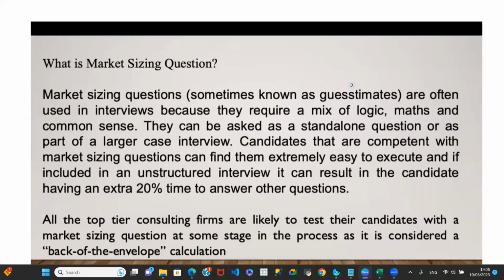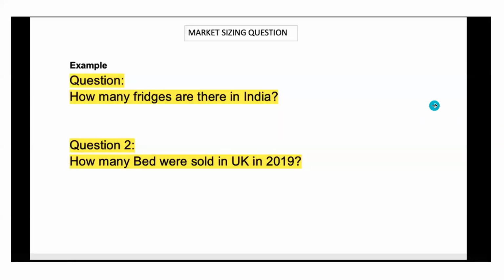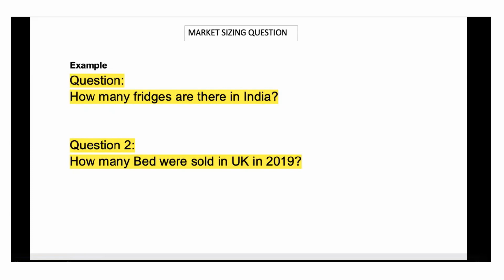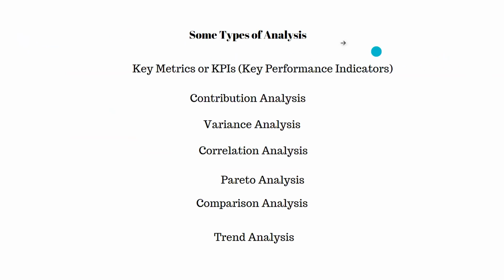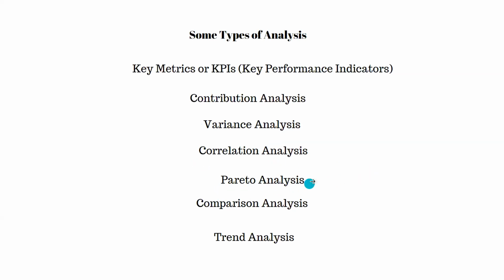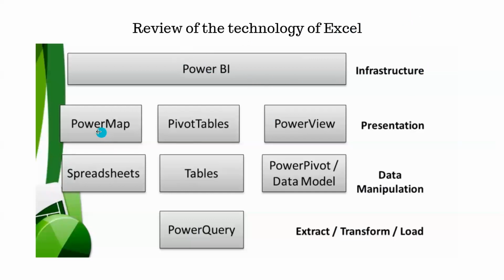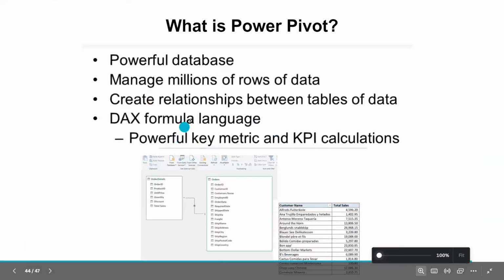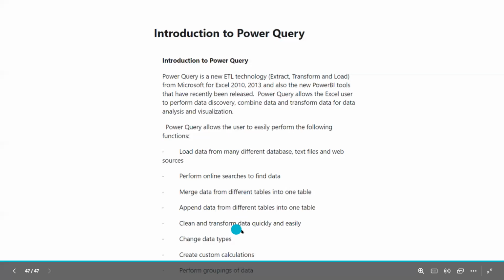DOO Data Daily Challenge Day 18 Types of Analysis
Types of Analysis discussed. Market sizing questions.